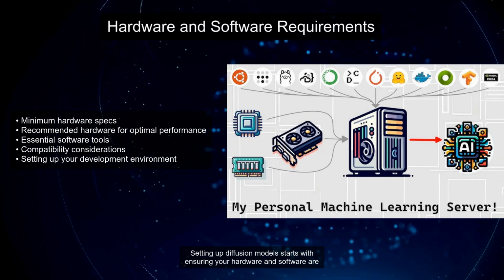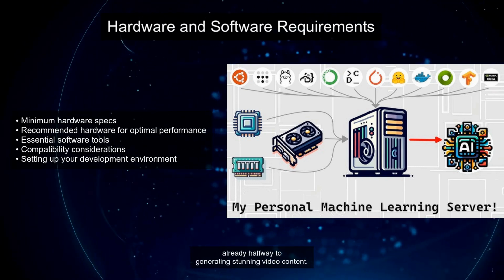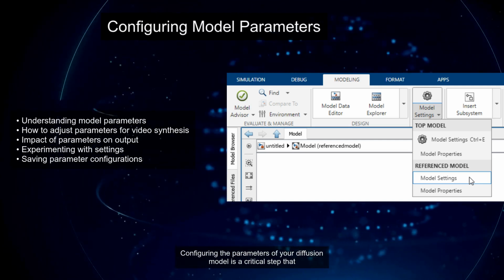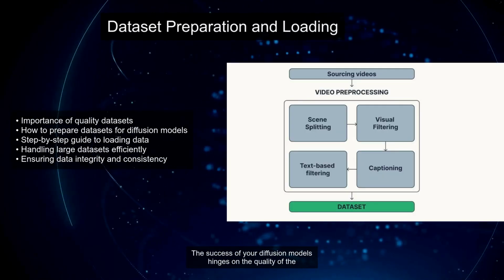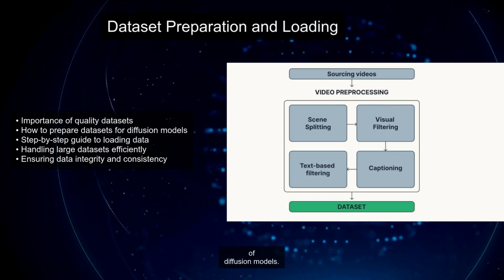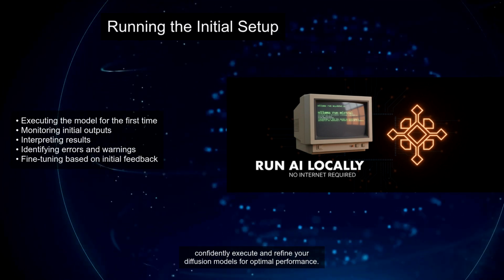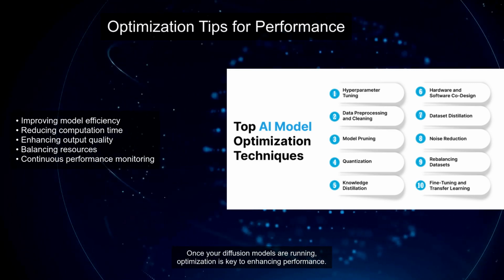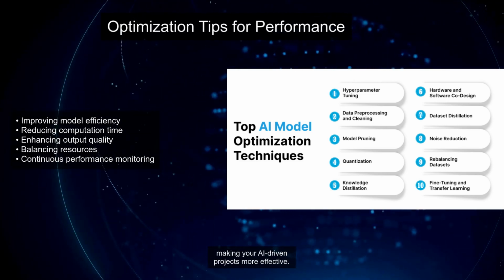How to Set Up Diffusion Models for Video Synthesis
Learn about How to Set Up Diffusion Models for Video Synthesis. This educational video covers:

- Introduction to Diffusion Models
- Hardware and Software Requirements
- Installing Necessary Libraries